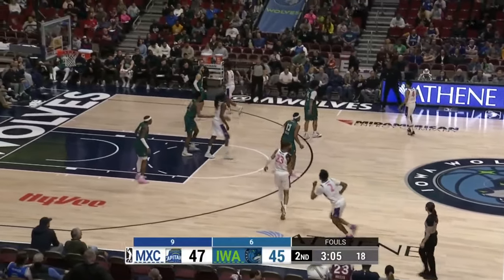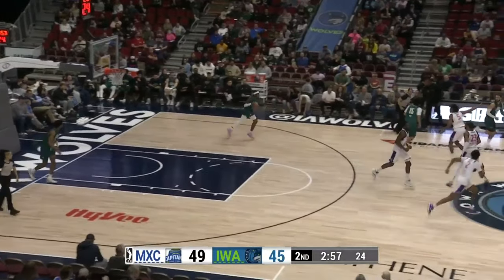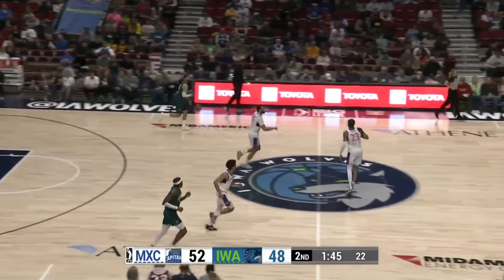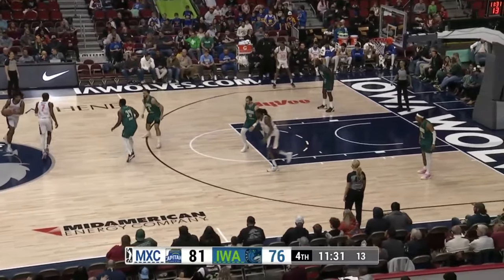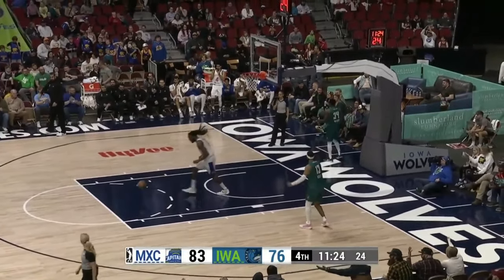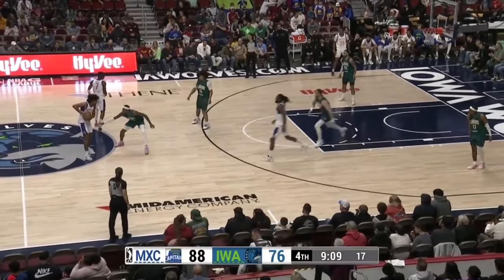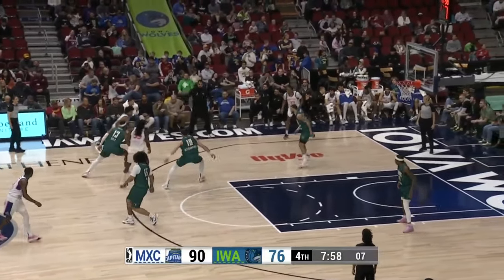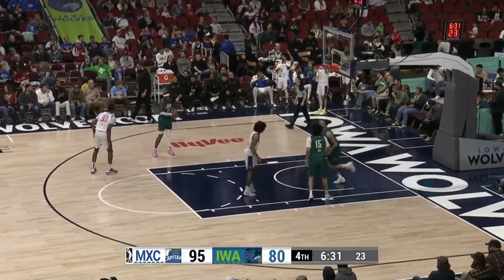Iowa Wolves vs. Ciudad de México Capitanes - Game Highlights